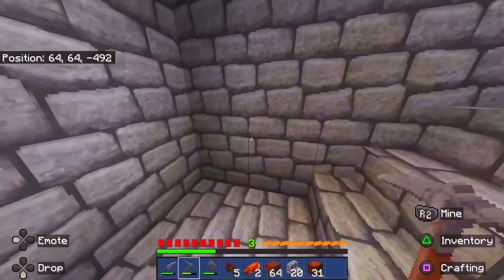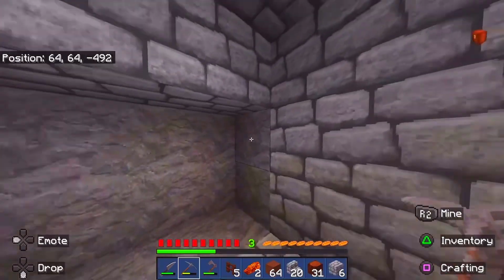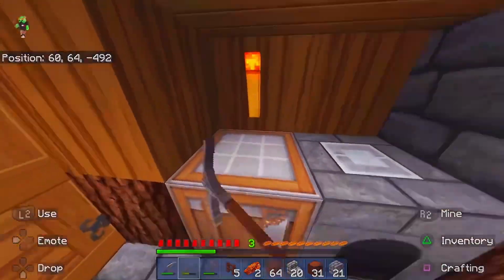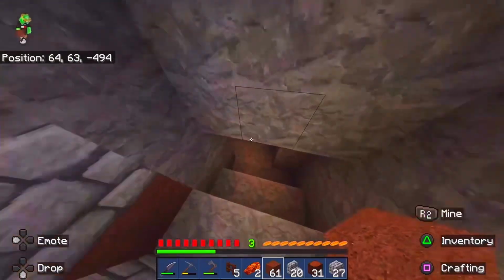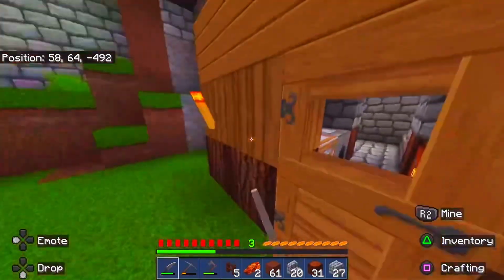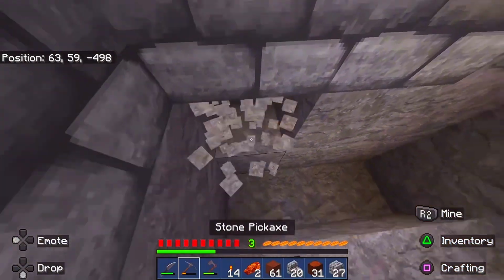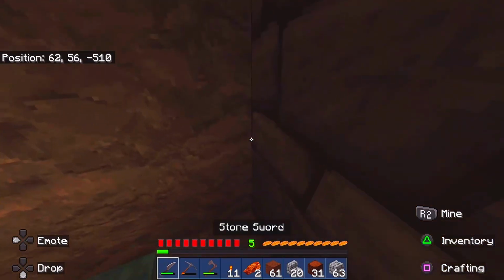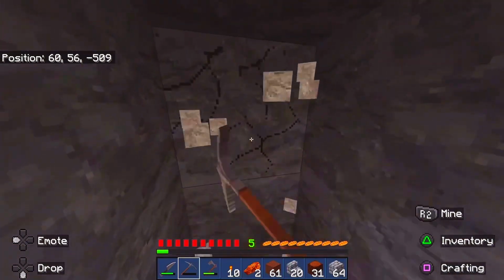Realistic Minecraft Survival Series | Making a Underground Base! (Episode 2)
Today we’re continuing the journey of realistic Minecraft and in this video I’m making an underground house in Minecraft hopefully you guys like this.